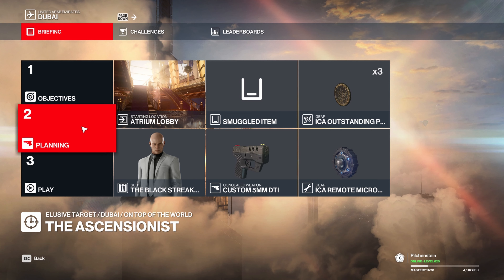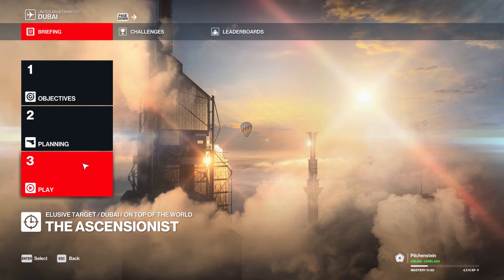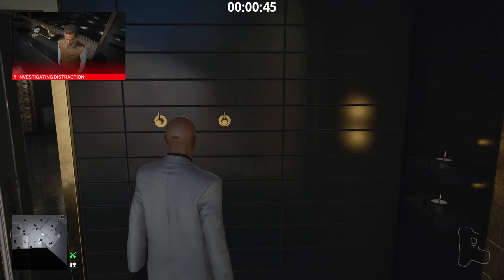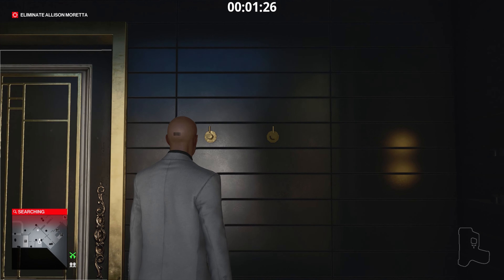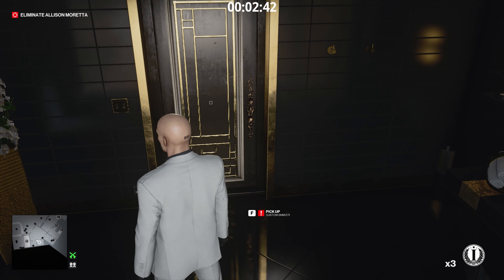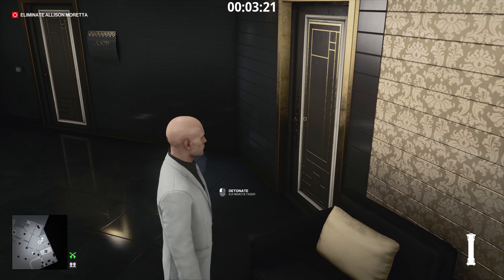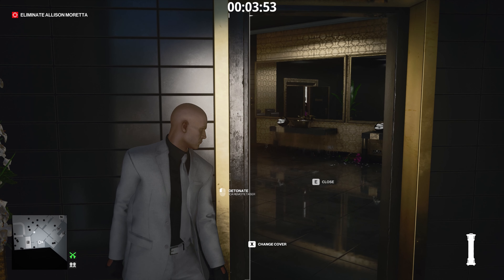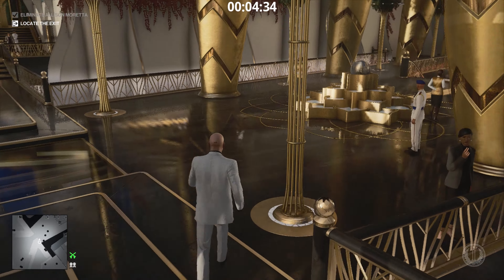Hitman 3 - The Ascensionist for Beginners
A 100% safe and easy guide to getting a Silent Assassin rating on The Ascensionist elusive target in Dubai.